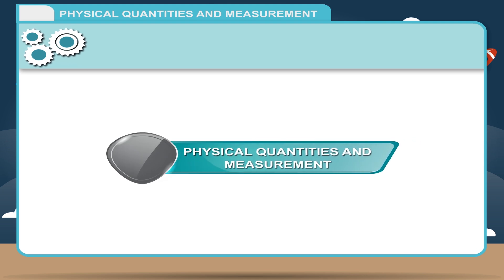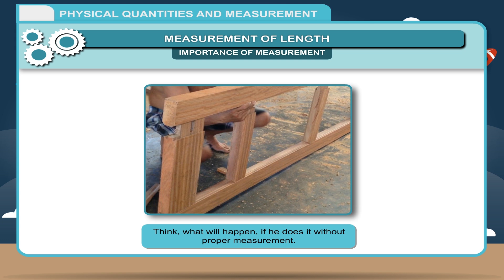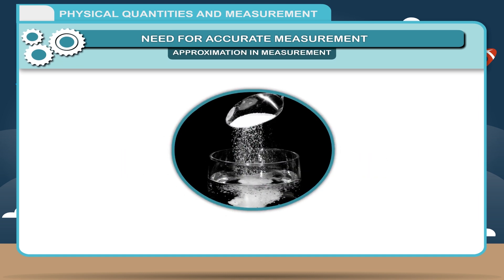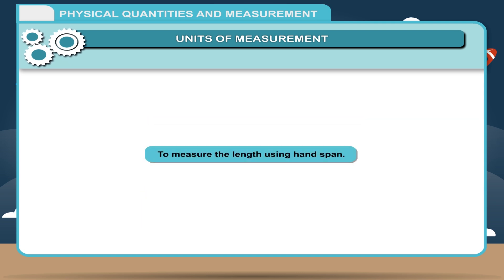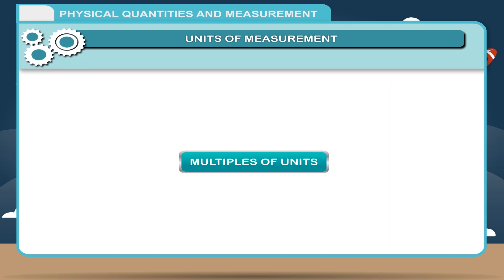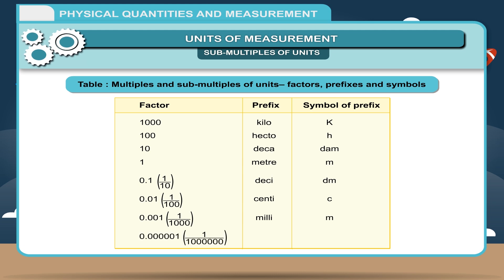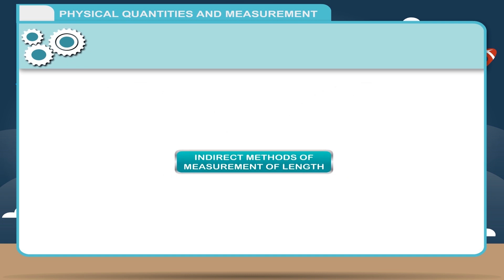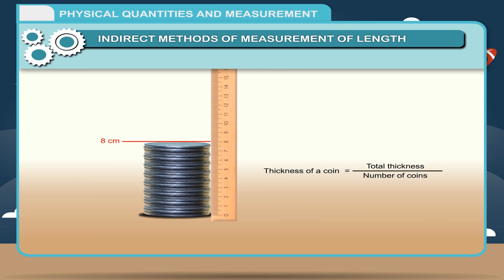Physical Quantities and Measurement class-6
This video from Kriti Educational Videos explains students about the concept of measuring the physical quantities in the terms of length, height, weigth etc. It explains the about the importance, accuracy, units of measurement of length and measurement of even irregular quantities. This video is suitable for class 6.
Contents:
    1. Measurement of Length
    2. Need of Accurate Measurement
    3. Units of Measurement
    4. Direct Measurement of Length
    5. Indirect Measurement of Length